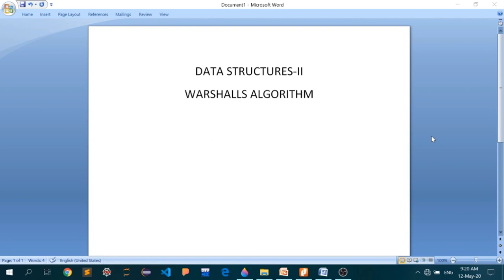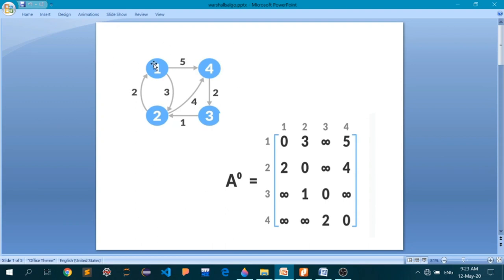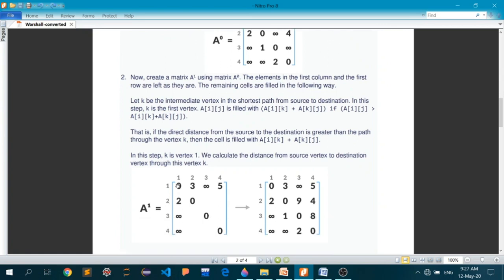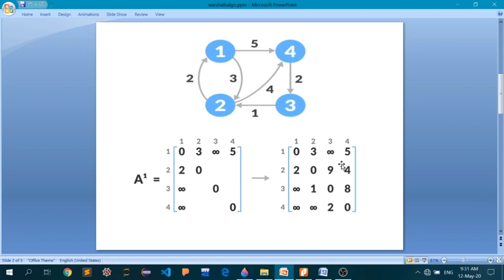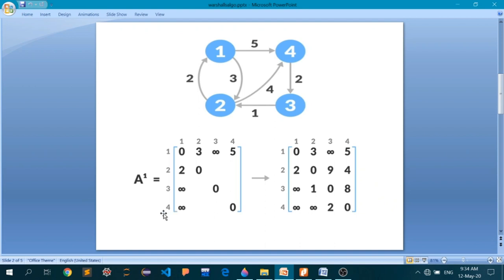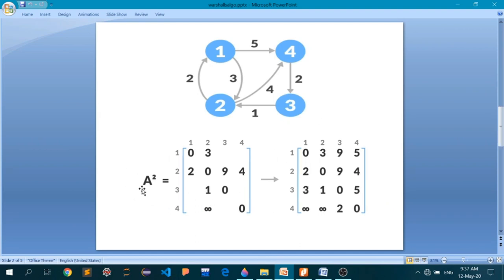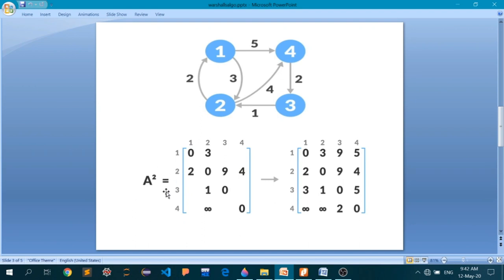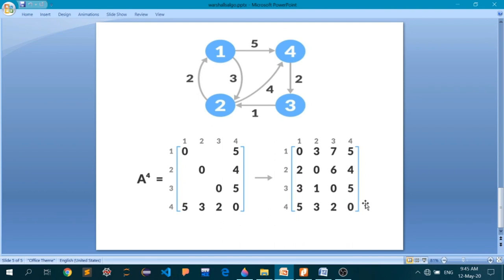SAITM BCA 4TH SEM BCA DATA STRUCTURES II UNIT 2 LECTURE 8